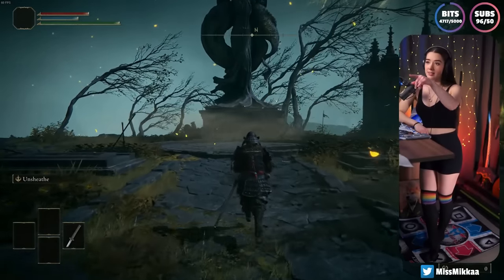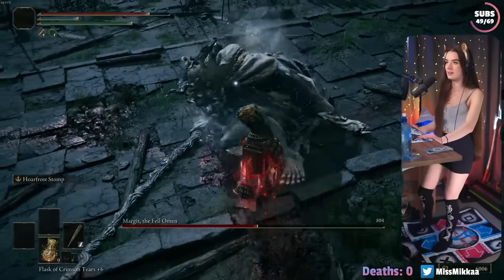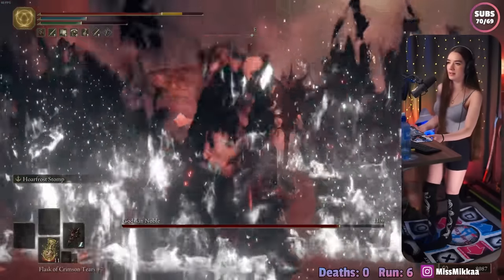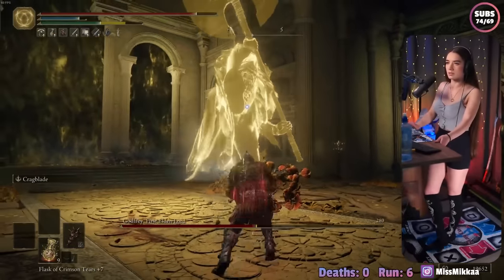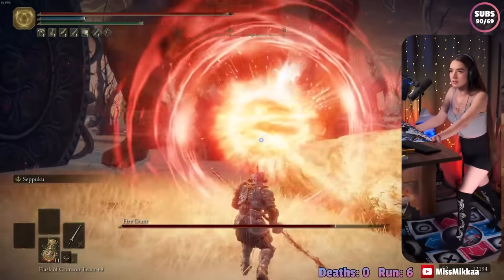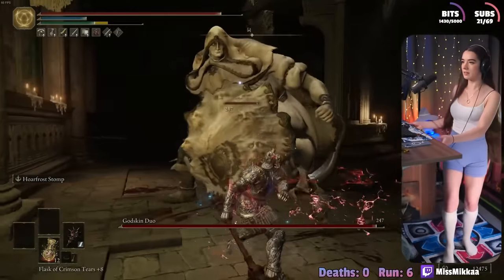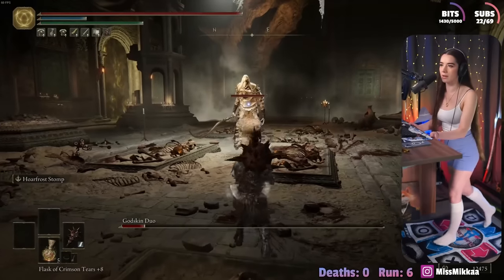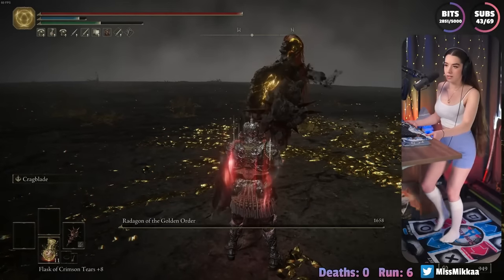Deathless Elden Ring run on a dance pad!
Here is my no death challenge run in Elden Ring using a dance pad as a controller! Next time I'll add Malenia to the list, but this was an any% run so you can still enjoy watching me dance my way through many of the difficult bosses required to beat the game! I thought it would be a good idea to combine two of my favourite runs, dance pad and deathless, into one!

This challenge run was all done live on my Twitch channel.